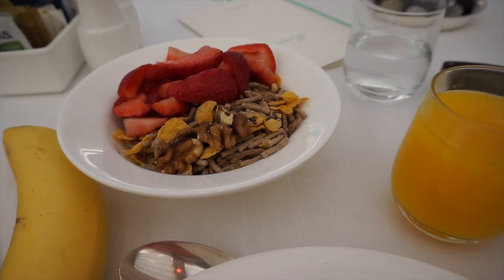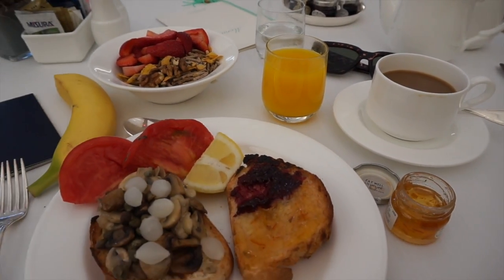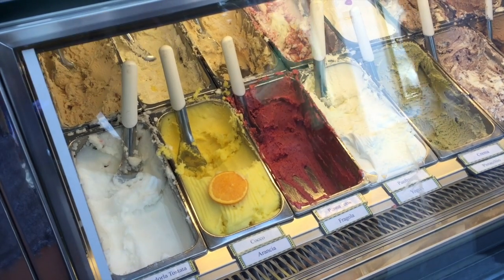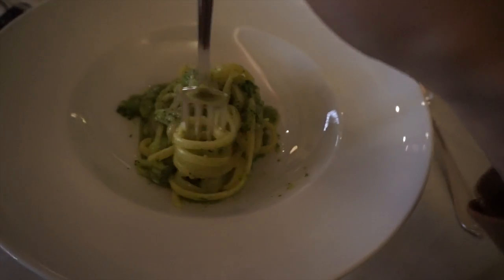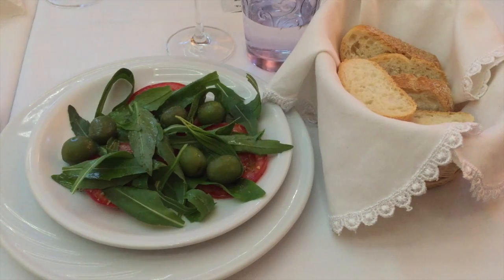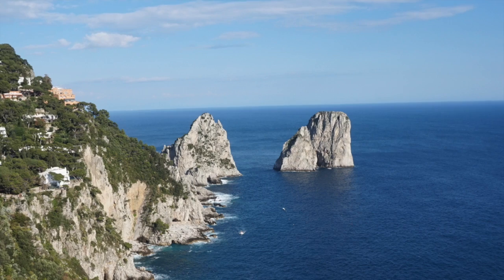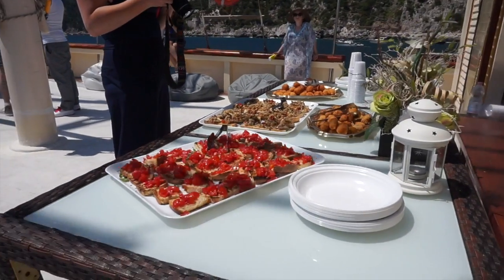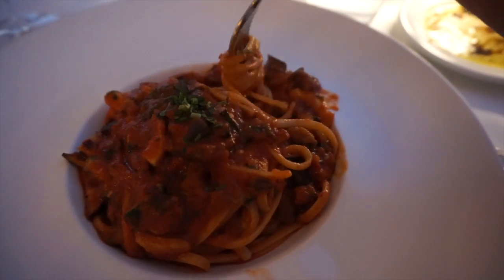Vlogging in Capri! What I Ate in Italy and Easy Vegan Travel Tips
Vlogging in Capri! What I ate in Italy and my easy vegan travel tips! There's a little bit of everything in this vlog. I went to Capri because I was that maid of honor in my best friend's wedding! While I was there I filmed what we ate (some of the best food I've ever had!) and some of the fun things we did. I also discovered a few tricks for traveling as a vegan that I hope you find as helpful as I did!

We also went to Rome on this trip and I completely fell in love with the city. A vlog about that will be up on this channel soon!

Also, let me know what your favorite place to travel to is! What's the coolest place you've ever been? Or where do you want to go next? This trip inspired me to travel as much as possible, so I'd love some ideas about where to go next!

Thank you for taking the time to watch my videos! I hope they make you smile :) xo Nicole